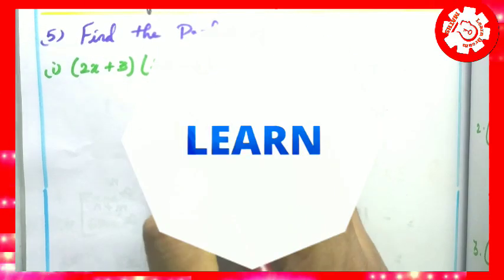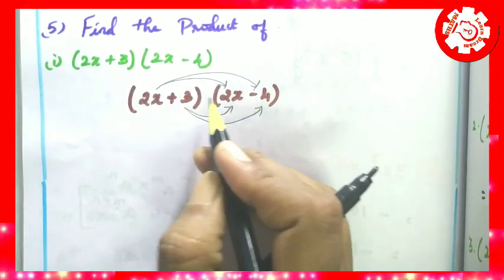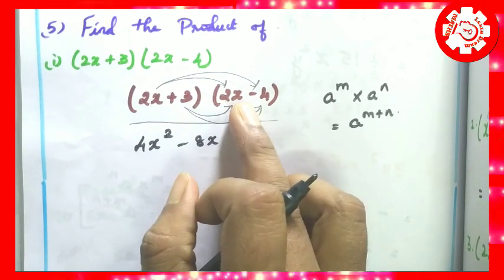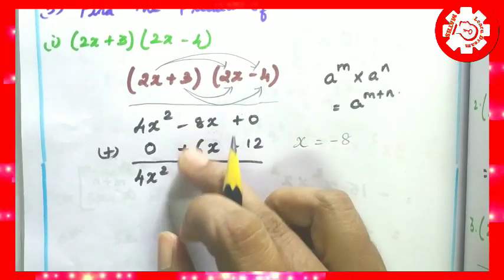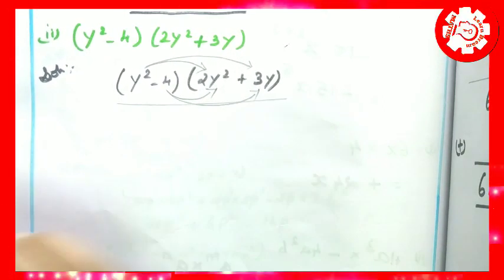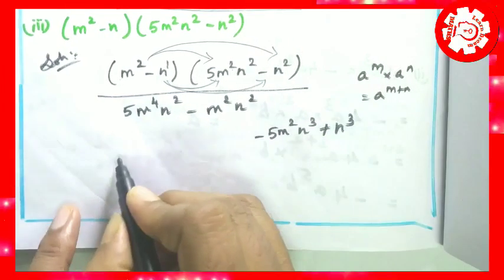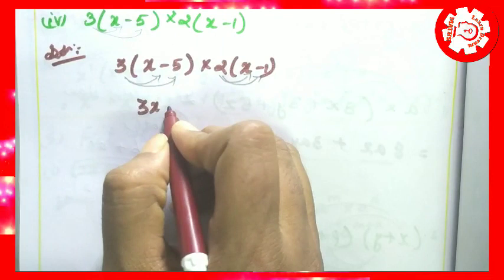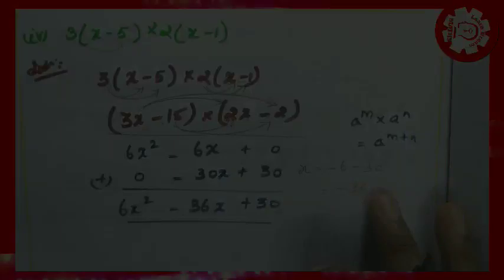8 th STD Maths in Tamil/Algebra/ Multiplication of Expressions/ tn Samacheer class 8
Hello viewers,
          First of all thank you for choosing this small drop of video in the sea of YouTube.
       This is a video with simple explanation regarding
       Any of your doubts in Maths will be solved easily in our "Learn Dream Maths@SHA".